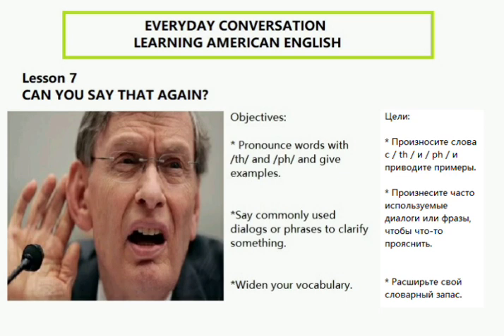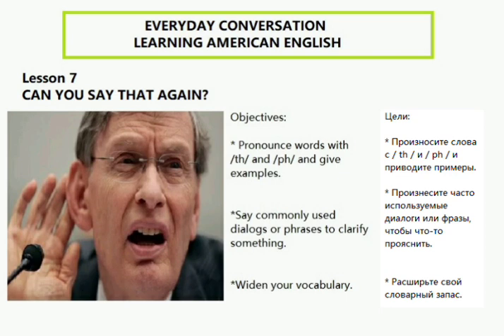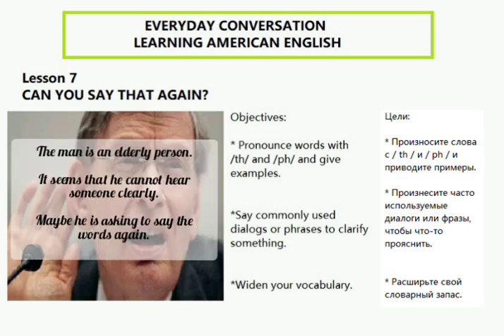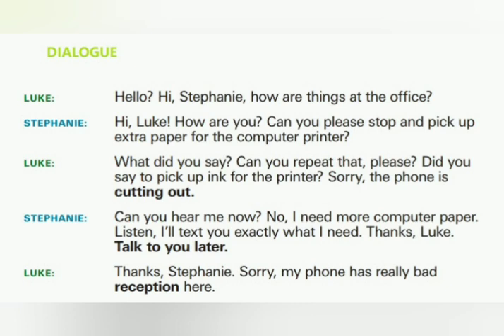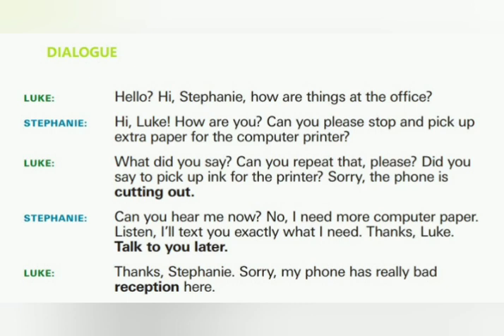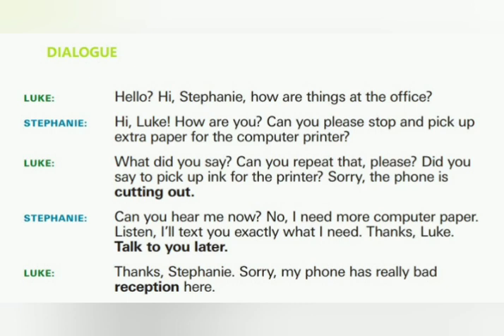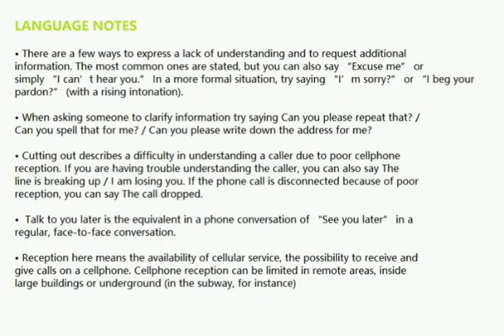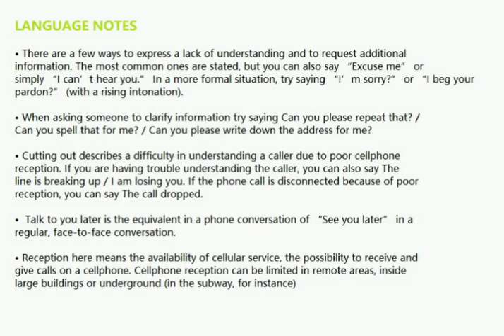ESL LESSON FOR BEGINNERS CAN YOU SAY THAT AGAIN? ESL УРОК 7 | ВЫ МОЖЕТЕ СКАЗАТЬ ЭТО СНОВА?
LANGUAGE NOTES

• There are a few ways to express a lack of understanding and to request additional information. The most common ones are stated, but you can also say “Excuse me” or simply “I can’t hear you.” In a more formal situation, try saying “I’m sorry?” or “I beg your pardon?” (with a rising intonation).

• When asking someone to clarify information try saying Can you please repeat that? / Can you spell that for me? / Can you please write down the address for me?

• Cutting out describes a difficulty in understanding a caller due to poor cellphone reception. If you are having trouble understanding the caller, you can also say The line is breaking up / I am losing you. If the phone call is disconnected because of poor reception, you can say The call dropped.

• Talk to you later is the equivalent in a phone conversation of “See you later” in a regular, face-to-face conversation.

• Reception here means the availability of cellular service, the possibility to receive and give calls on a cellphone. Cellphone reception can be limited in remote areas, inside large buildings or underground (in the subway, for instance)